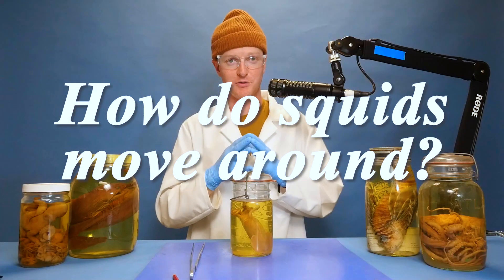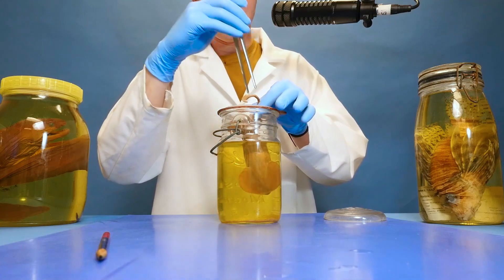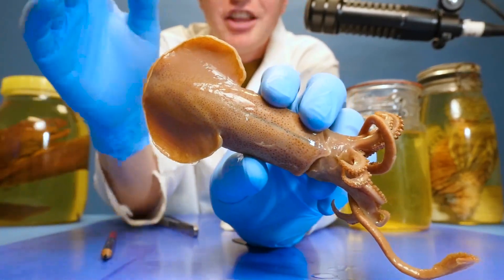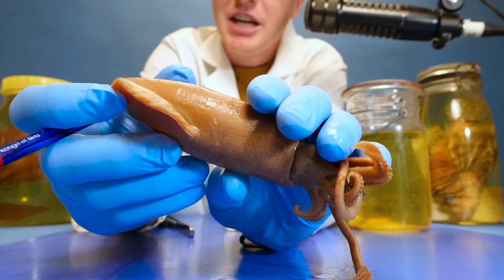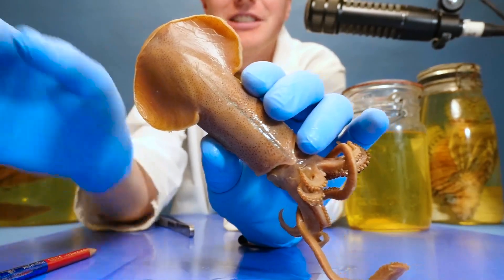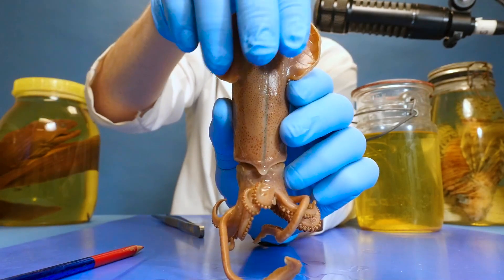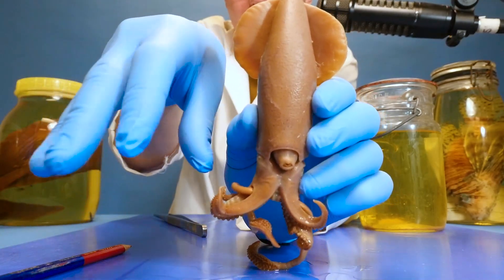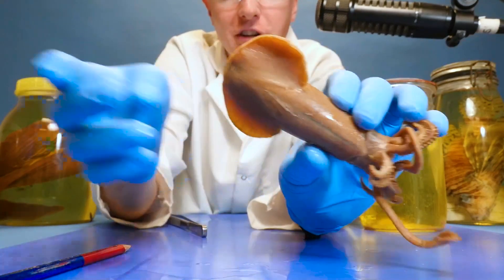How Do Squids Move Around?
Squid - Here's how squids move around. They suck water into their mantel, then shoot it out of a siphon / funnel.